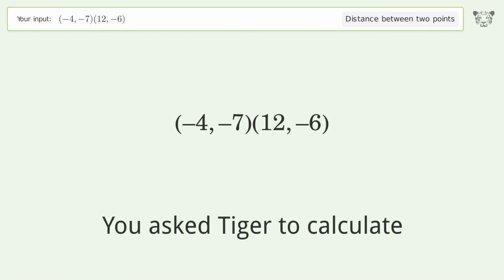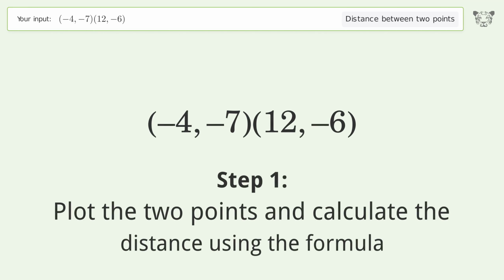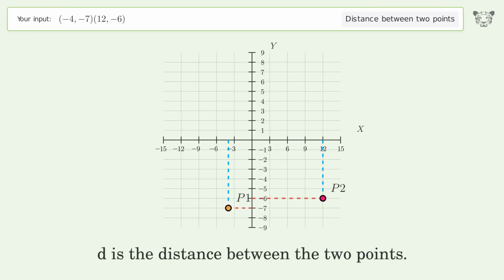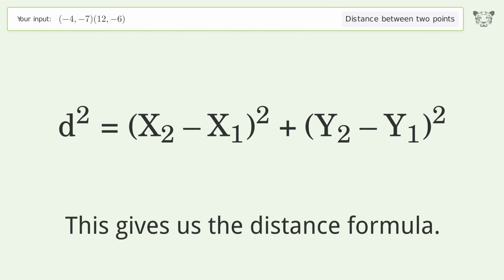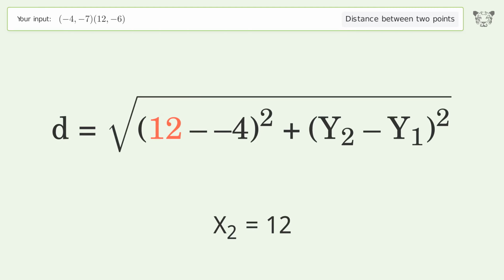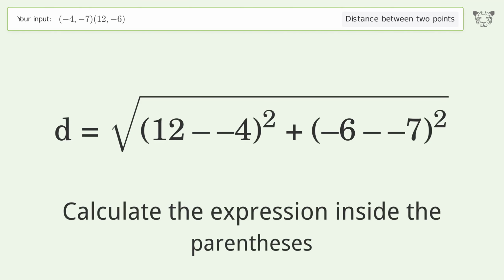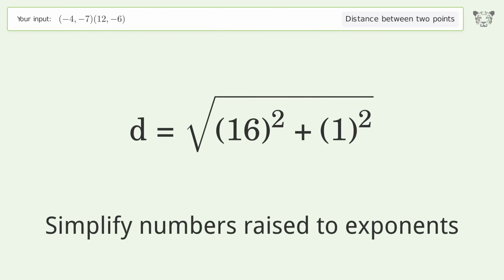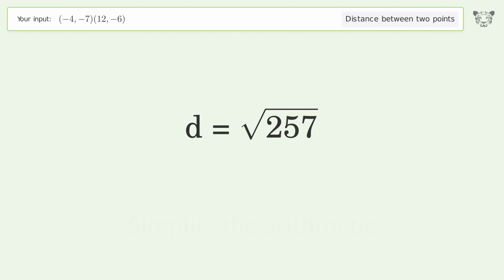Find the distance between two points p1 (-4,-7) and p2 (12,-6): Step-by-Step Video Solution